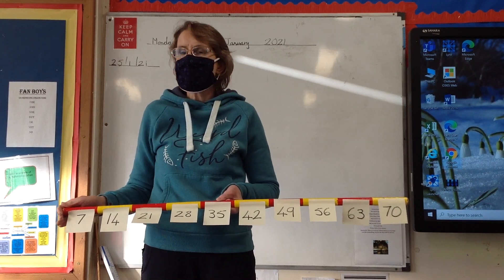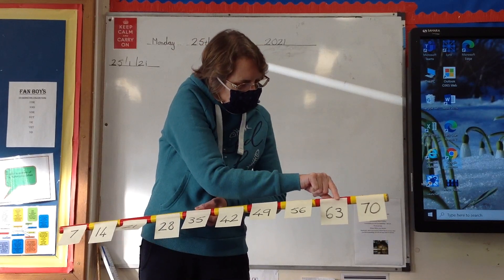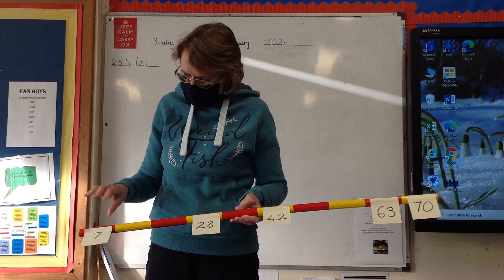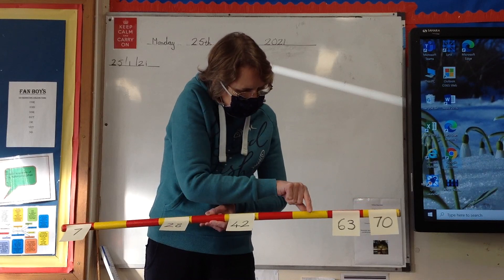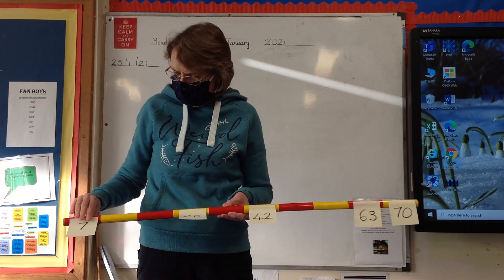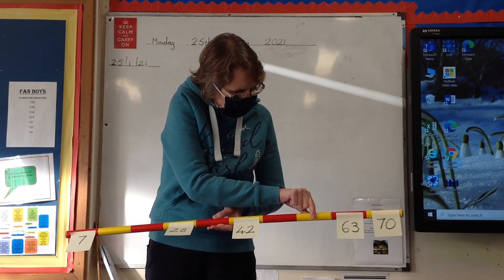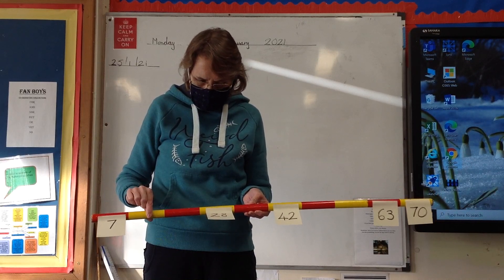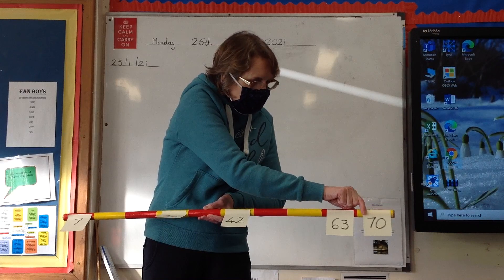Tuesday 26th Maths Daily Count